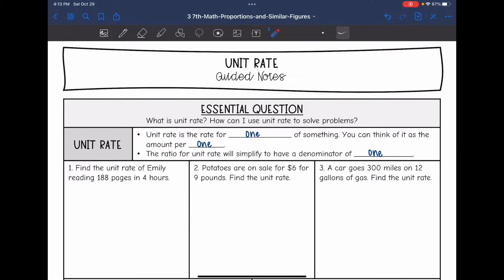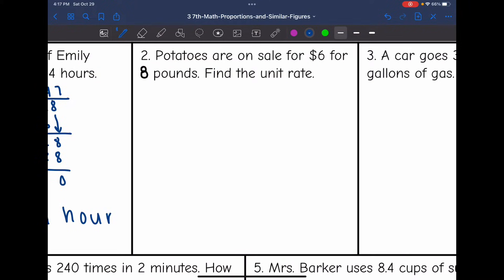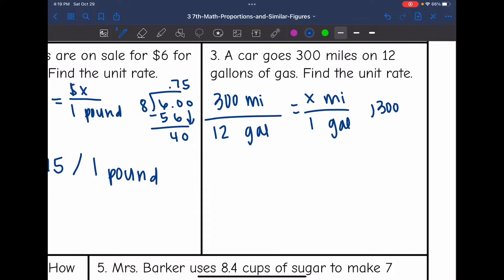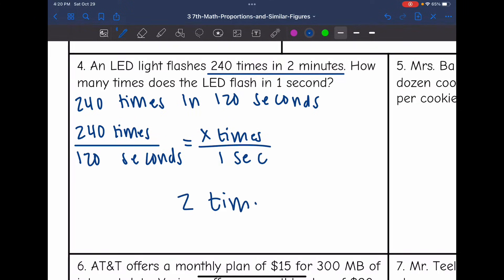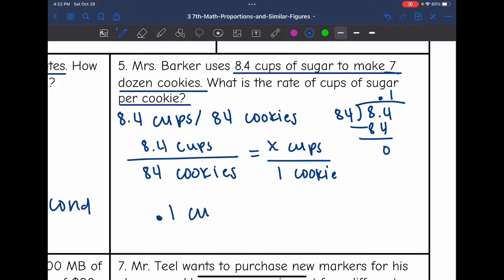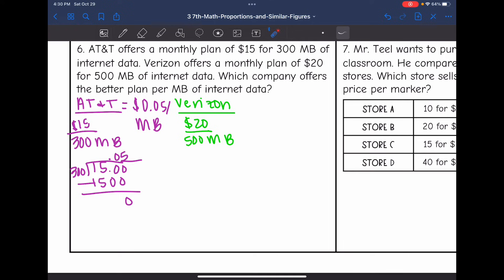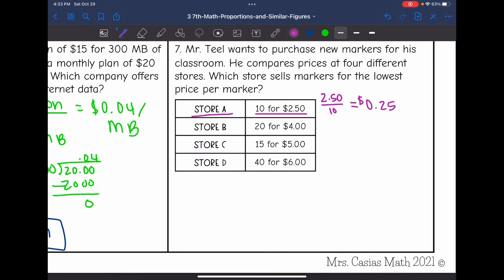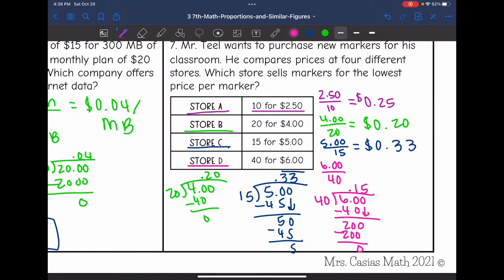Calculating Unit Rate | 7th Grade Math Lesson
Join me as I show you how to calculate unit rate from real world situations and word problems.

You can find the handout used on my Teachers Pay Teachers store